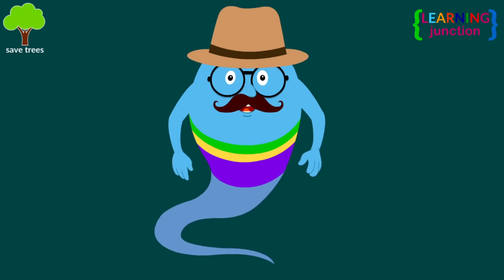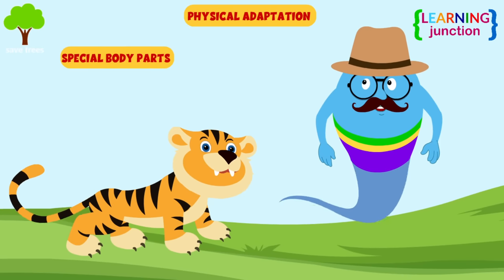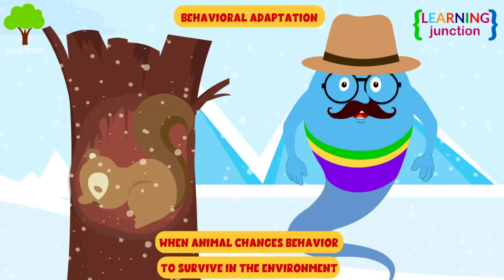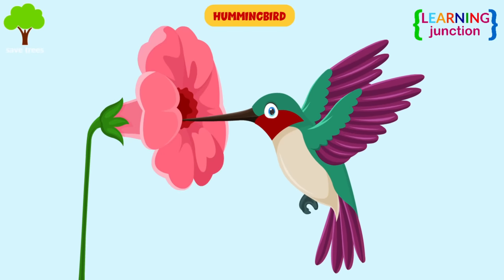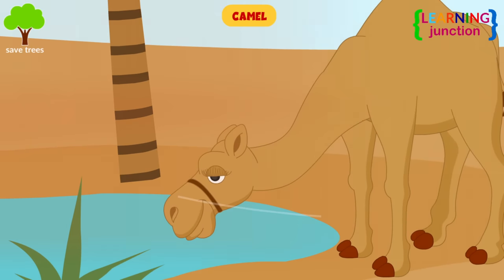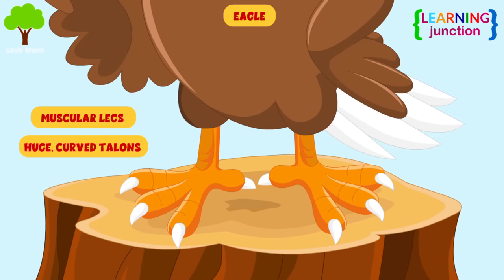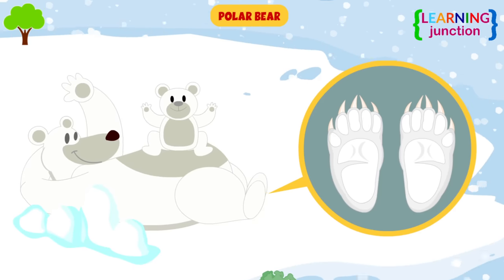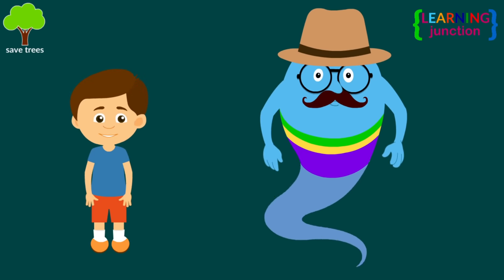Animal Adaptations - Adaptation and Survival - Animal Adaptations for Kids - Learning Junction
A behavioral or physical  feature of an animal that helps them better survive in their environment is called an Adaptation.

Adaptations could be physical, physiological, or behavioral.

Animals all over the world have developed unique adaptations for survival in their specific habitat.

Some awesome animal adaptations:

GIRAFFE- height, long prehensile tongues and fleshy lips

HUMMINGBIRD- long narrow beak and tongue, acrobatic flyers

CAMEL- large feet, thick hair, bushy eyelashes, food storage capacity

EAGLE- sharp, pointed beaks, powerful legs and feet, superb eye sight

SHARK- fins and a streamlined body, sharp teeth

ELEPHANT- size, ears, trunk, tusks, skin and feet

POLAR BEAR- thick white fur, bumpy feet, sharp claws

EMPEROR PENGUIN- layered of feathers, smaller beaks, blubber

Let's Learn about Animal Adaptations with this video.